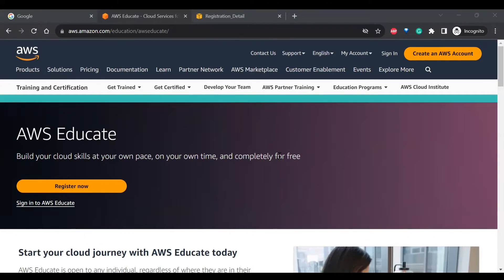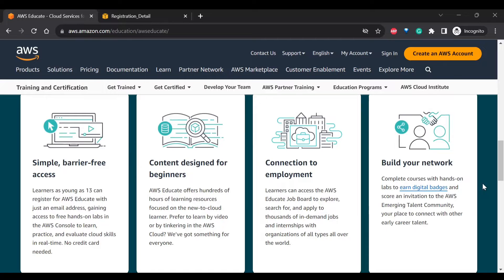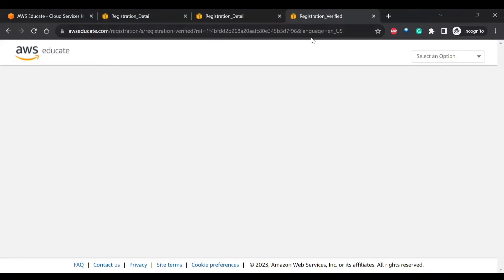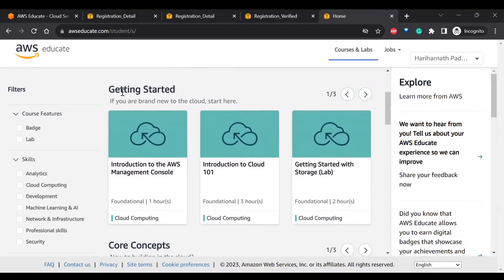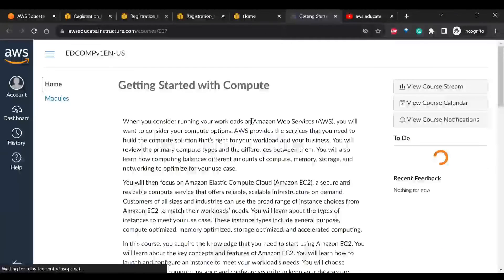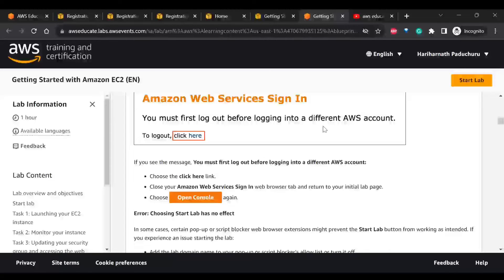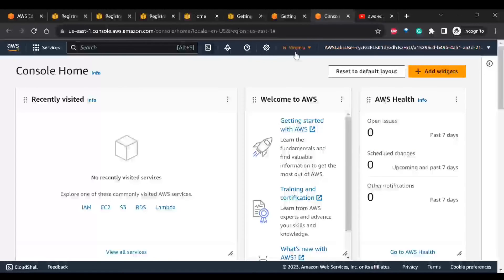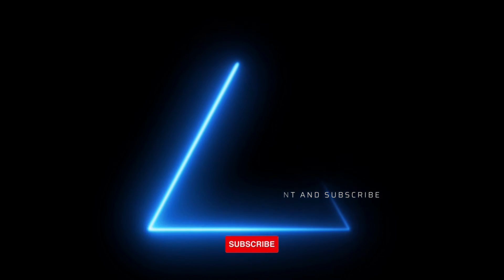How to learn AWS for free | AWS Educate - No Credit Card Required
Whether you are a student, an educator, or a self-motivated learner who is willing to practice and learn AWS for free without a credit card, do you know you can access hundreds of hours of online training resources and labs without having to create an Amazon or AWS account?

In this video, I will show you how to register for AWS Educate, explore the courses and content groups, and get started with the labs using the AWS Management Console.

🔗Important links:
AWS Educate